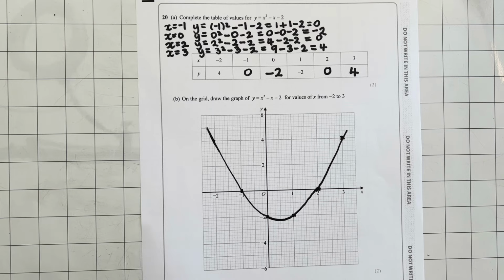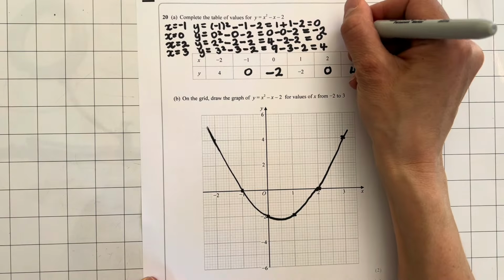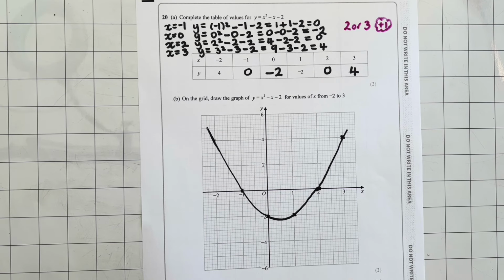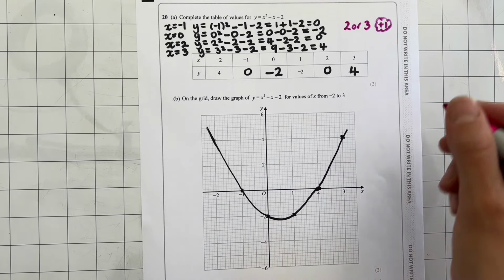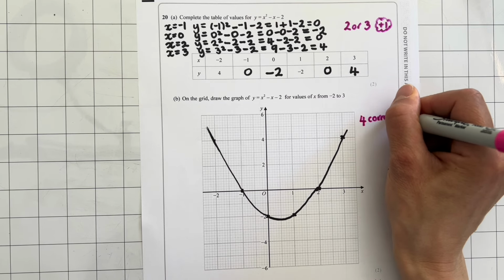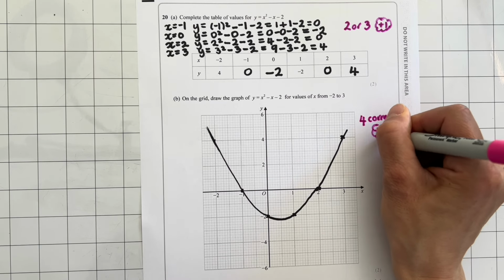Edexcel maths GCSE Past Paper 2 Foundation (Q20) November 2023 - Complete the table and plot.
Use this video as part of your preparation for your maths GCSE exam.

This video is a walkthrough for the Edexcel maths GCSE Past Paper 2 Foundation (Q20) November 2023 - Complete the table and plot.